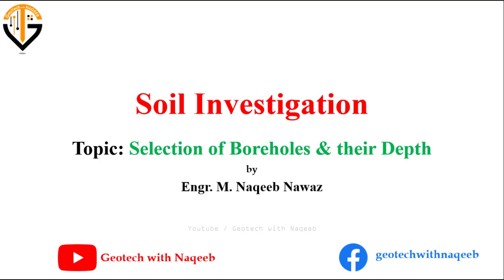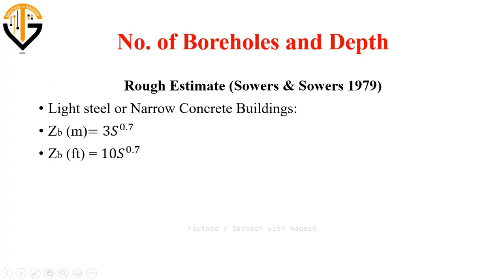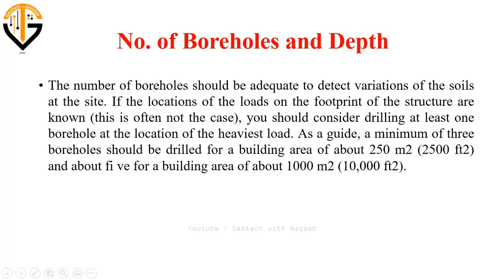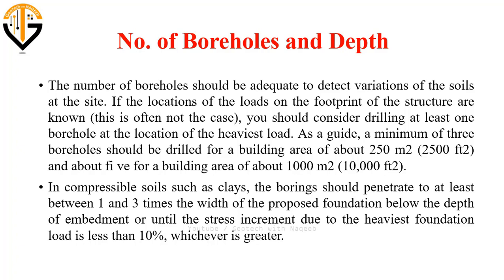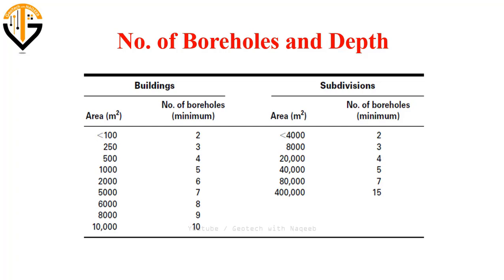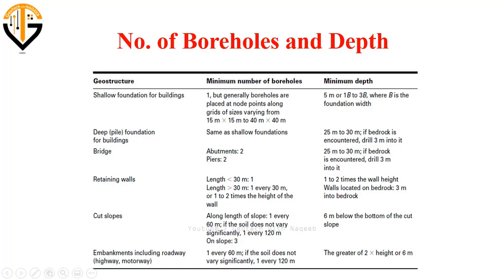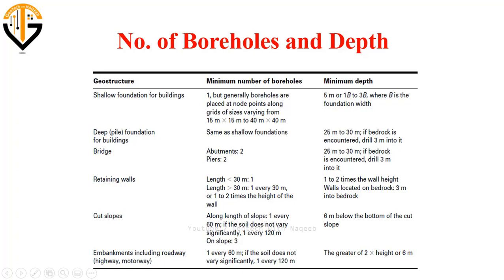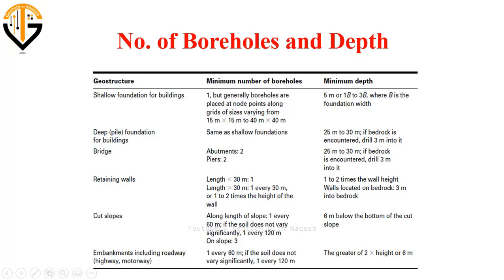Soil Investigation Lecture# 01 | Number of Boreholes and their Depth | Geotech with Naqeeb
This lecture is based upon ASTM Standard (ASTM D-420-87).